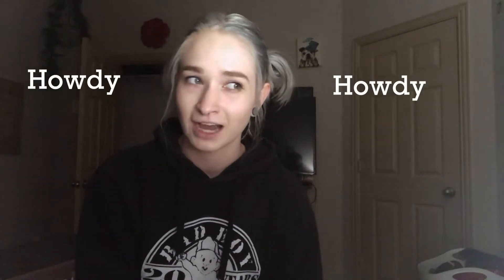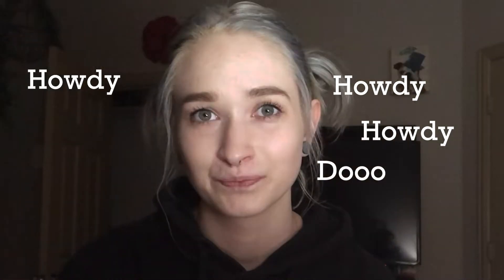nail time with me, ber! that's me, I'm ber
Alrighty so this is my first video and it definitely kind of sucks lol but we all have to start somewhere 😂 I also have a piece of hair stuck to my mouth the entire time so that's annoying. But yeah, I hope you somewhat enjoy!!